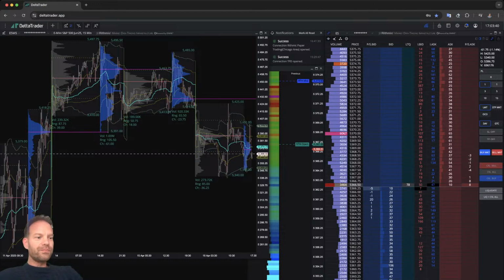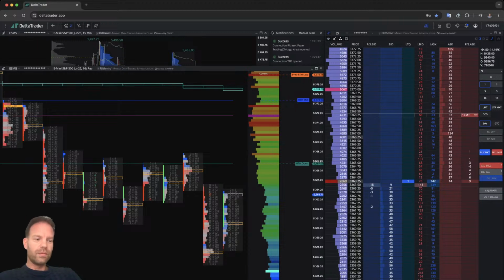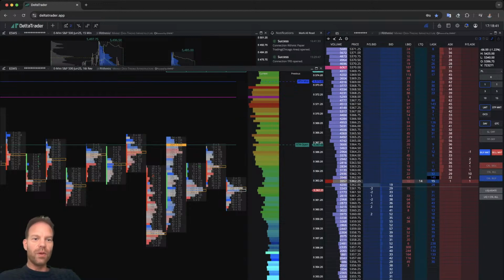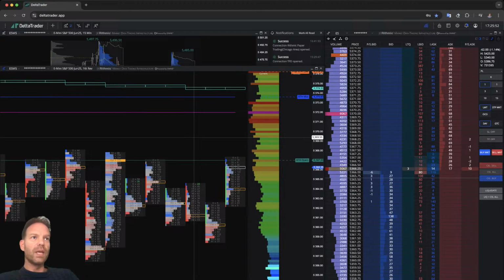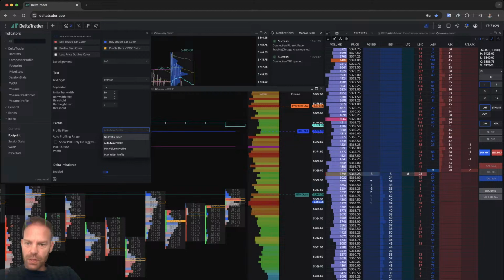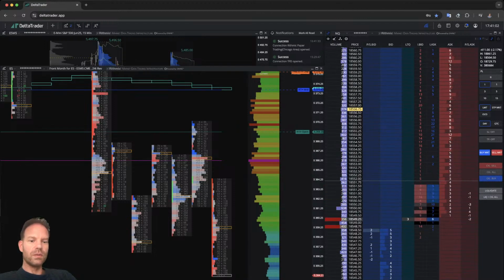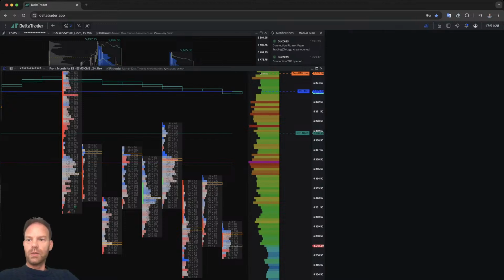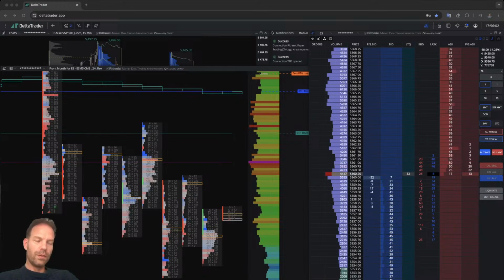DeltaTrader — Order Flow Lunch & Learn (Live with @NielsTrades )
🔴 Welcome to the **DT Order Flow Lunch & Learn** — a live walkthrough powered by **DeltaTrader** and hosted by @NielsTrades .

📈 We’ll break down **live market action** and show you how to read order flow like a pro using DeltaTrader’s clean, browser-based toolkit:
- Footprint charts with reversal bars
- DOM (Depth of Market) and volume profiles
- Real-time absorption, delta shifts, and key price reactions

💬 Whether you’re brand new to order flow or switching from tools like TradingView, Quantower, Sierra, or Jigsaw — this session is built for clarity, edge, and real education.

🗓️ **Live on:**
**Tuesday, April 16 @ 12:00 PM US Eastern Time (ET / GMT-4)**
🌎 That’s:
- 9:00 AM Pacific (PT)
- 5:00 PM London (BST)
- 6:00 PM Central Europe (CEST)

**“Live Walkthrough of DeltaTrader’s Core Tools + How to Spot Real Order Flow”**